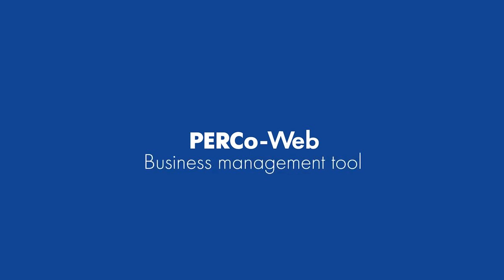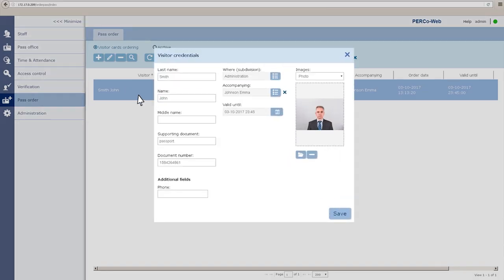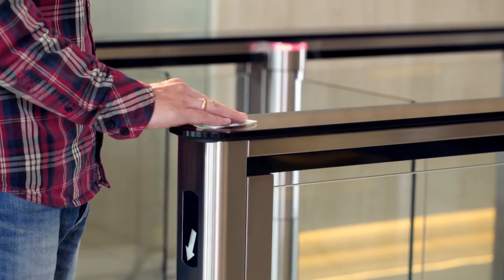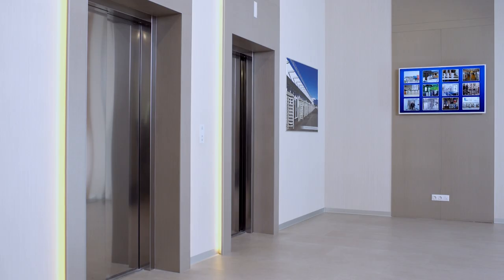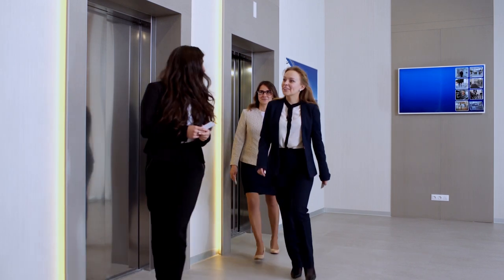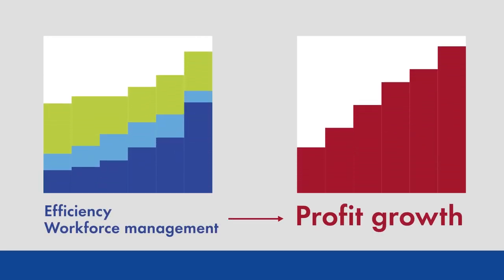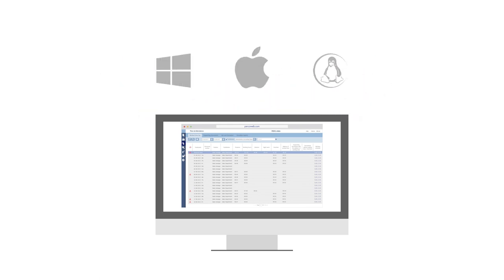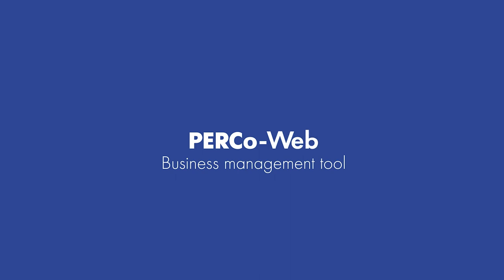PERCo-Web Access control system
PERCo-Web is a convenient tool for effective business management. The system is designed to enhance security and optimize workforce management.